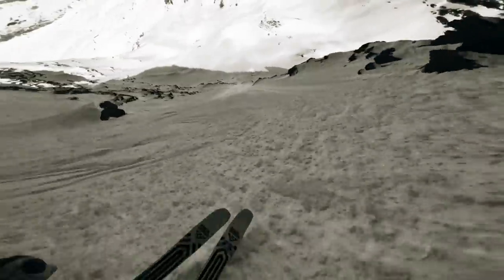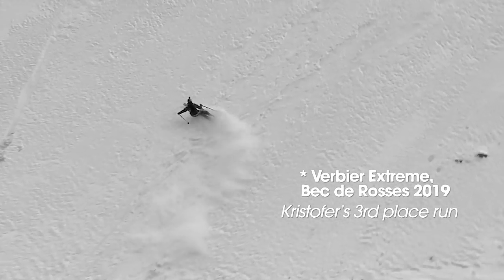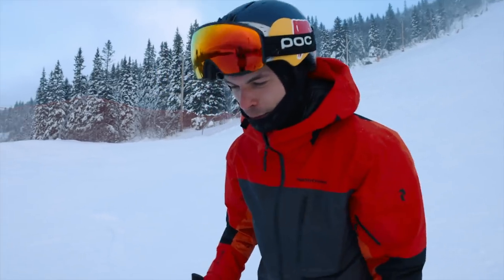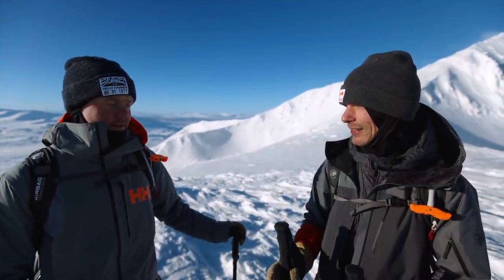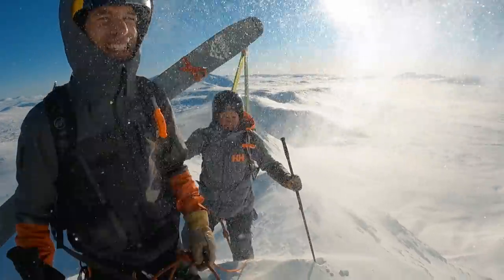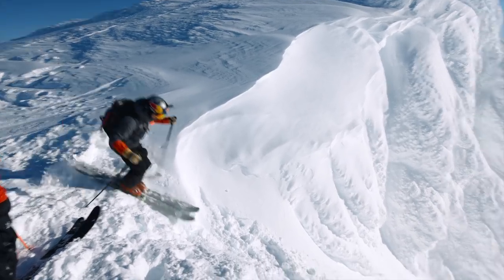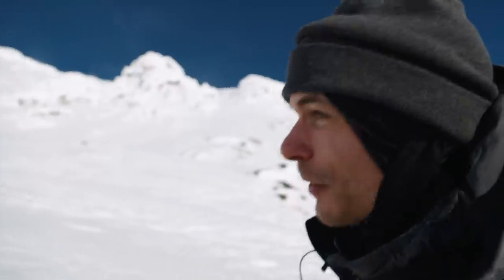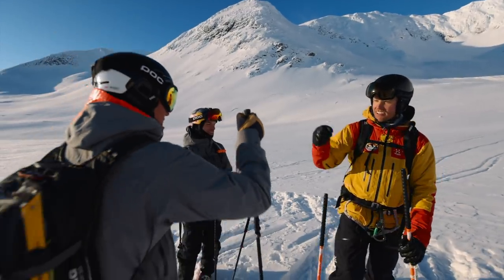EP2 Big Turns and Big Mountains - Road to Verbier w/Kristofer Turdell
We are back with episode number 2 as Kristofer Turdell's 'Road To Verbier' continues.

KT's plan of action for this week's episode?
1: Improve High-Speed Turns
2: Shred Some Big Mountains
3: Hit The Gym For Off-Snow Training

Featuring the slopes of Åre, a ski touring exploration to the breathtaking peaks of the Sylarna mountain range and an outdoor gym session in the snow.

Featuring:
Alpine WC Champion Mattias Hargin and IFMGA Mountain Guide Aspirant Martin Strömgren
✂️  Whiteout Pictures